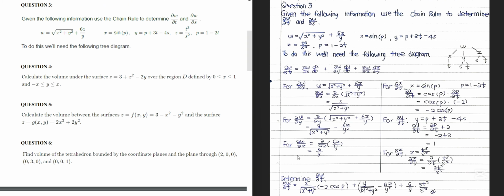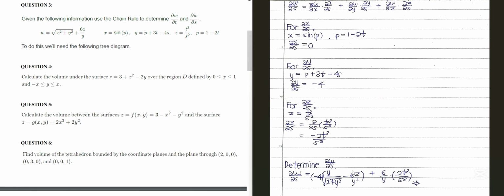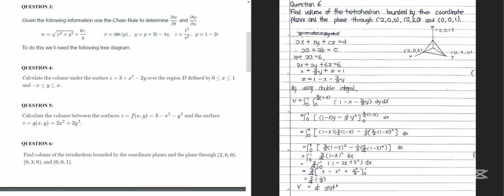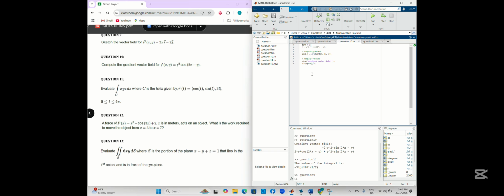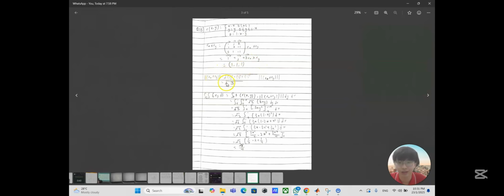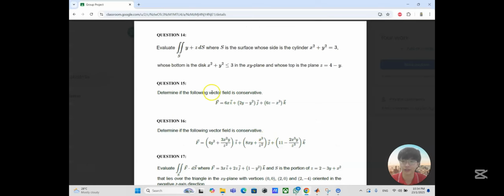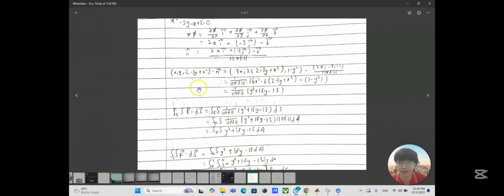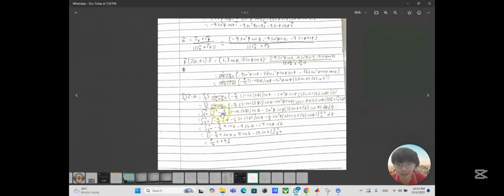MULTIVARIABLE CALCULUS PRESENTATION